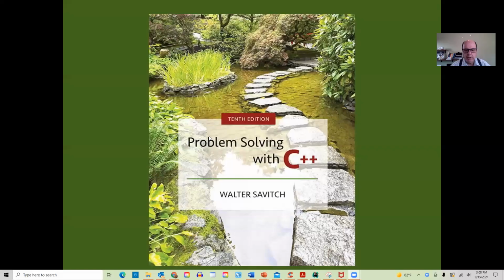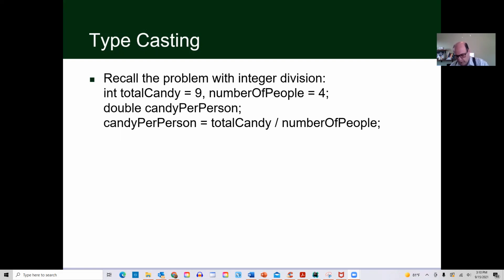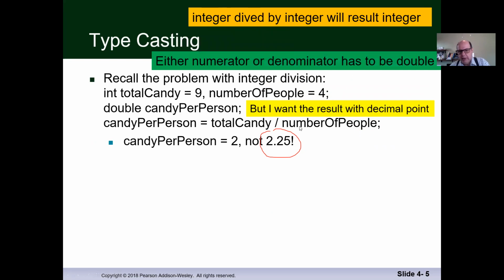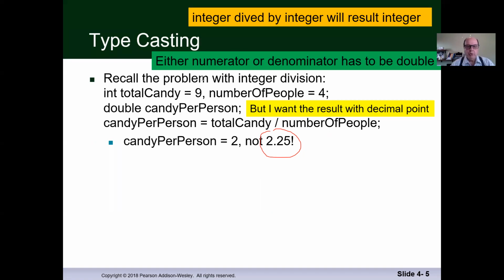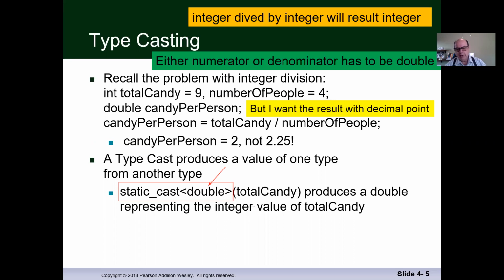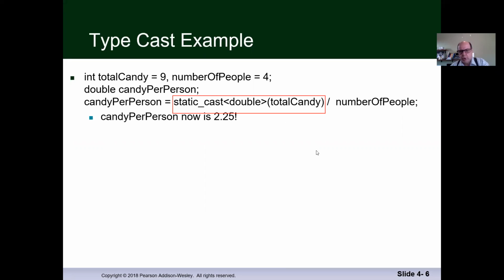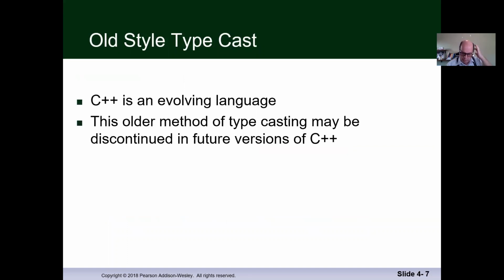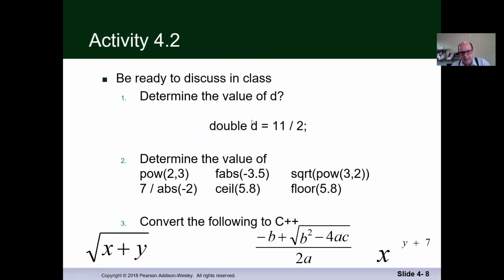Savitch C++ Chapter 4 section 2 - Part 2 - Type Casting